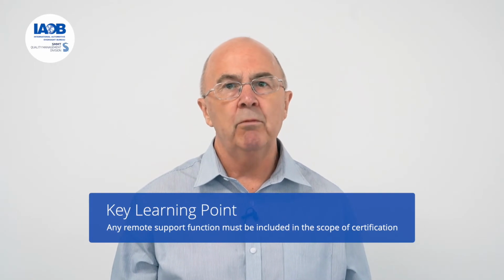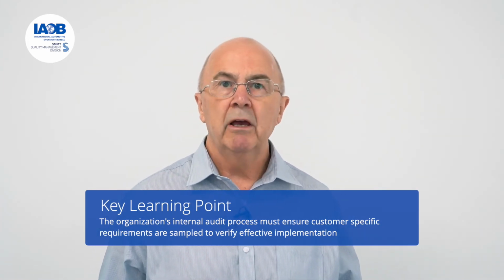IATF 16949 Auditing - Đánh giá các yêu cầu riêng của khách hàng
Hãy xem Video Clip và xác định xem đánh giá việc đã thực hiện việc đánh giá một cách hiệu quả theo IATF 16949 đối với yêu cầu về thực hiện các yêu cầu riêng của khách hàng.

Để xem đầy đủ các video clips trong Series này, vui lòng truy cập Kênh Youtube của IAOB & SMMT tại